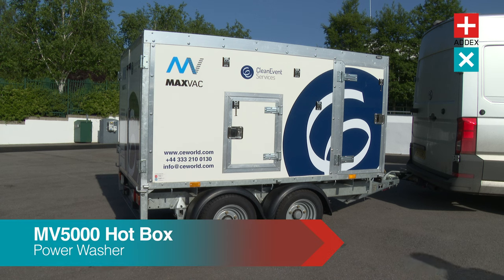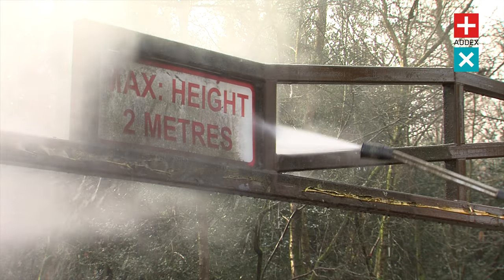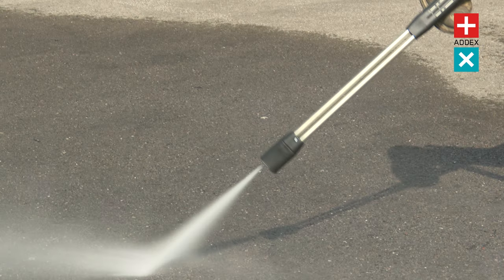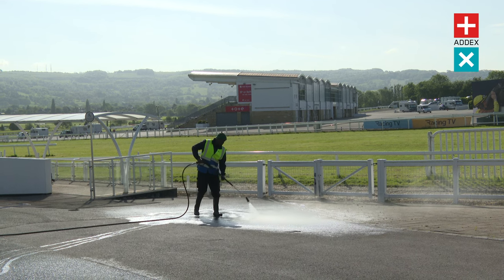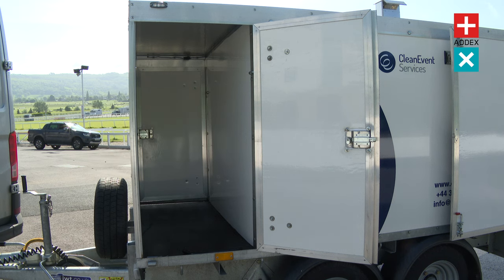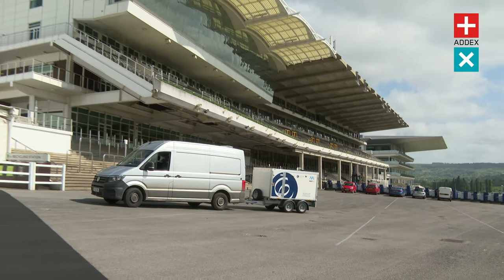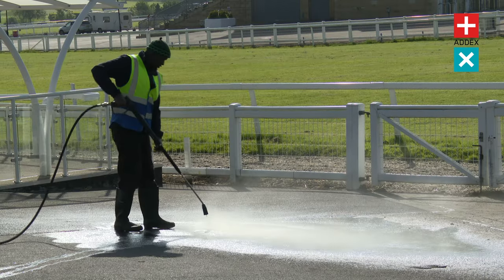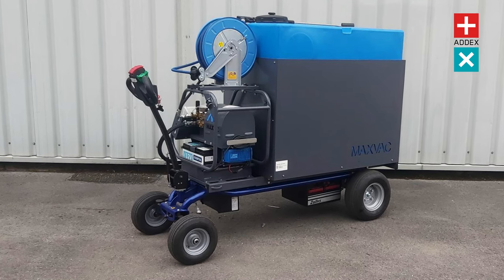MV5000 Hotbox (Hot/cold Pressure Washer)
The Hot Box Trailer is a versatile unit easily manoeuvred in small spaces, having its own water storage allows it to work in remote locations. Diesel powered boiler with either petrol or diesel engine to drive the pump.

Comes complete with filling hose on reel with shut off valve to tank so there is no risk of overfilling. As well as 20m pressure washer hose and lance as standard. Trailer is weather resistant and all doors are lockable.

Front section is a lockable tool or personal area storage. There are a range of extra accessories that can be added. Great performance, can be used on all types of finishes, ground surfaces and walls.

A must for all councils, grounds maintenance and contractors, airports, schools, shopping centres, supermarkets, high footfall areas.

Weight 810kg
Length 2520mm plus draw bar
Width 1550mm
Height 1880mm
Hot water boiler Diesel Powered
Clean Water Tank 800 Litre
Supply Hose 25m
Pressure Washer Hose 20m standard
Engine Petrol or Diesel available
Pump Pressure 30-200 bar
Temperature Range 85 - 140°c
Water Consumption 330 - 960 Litre/hour